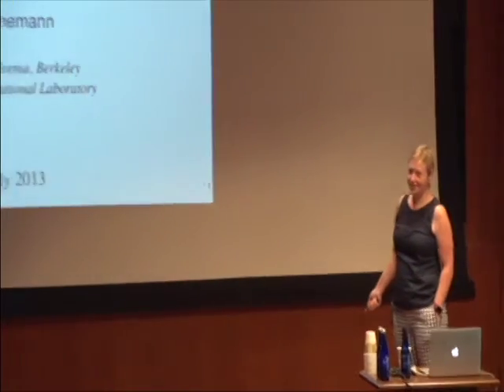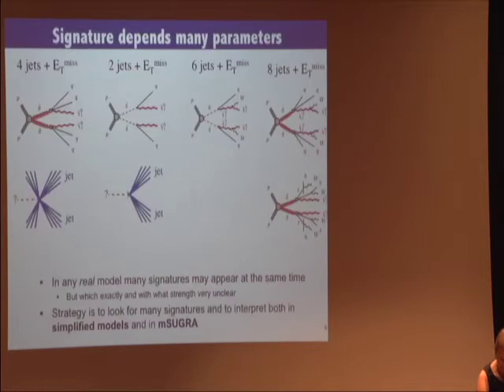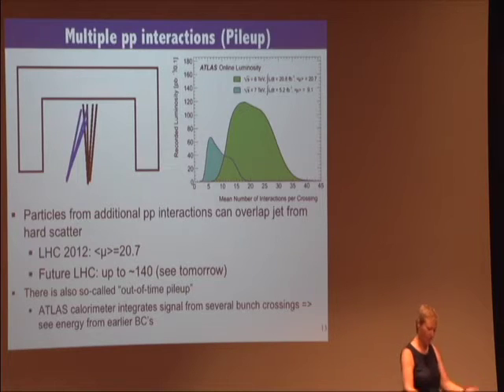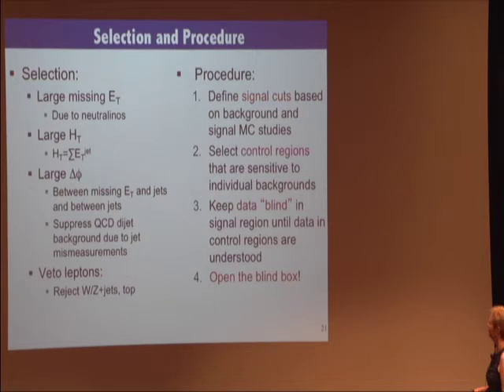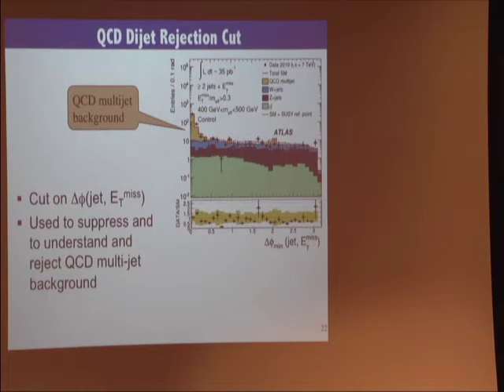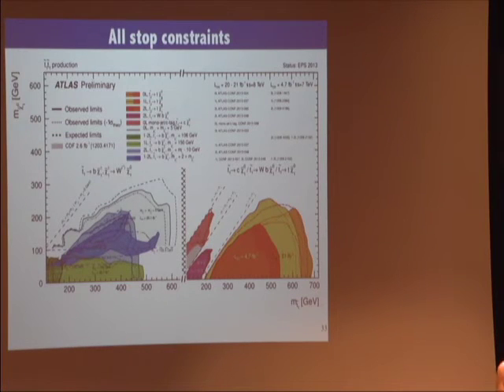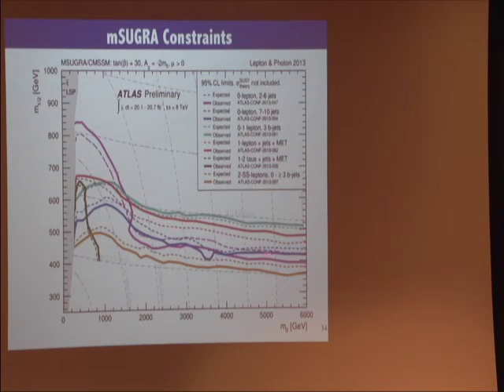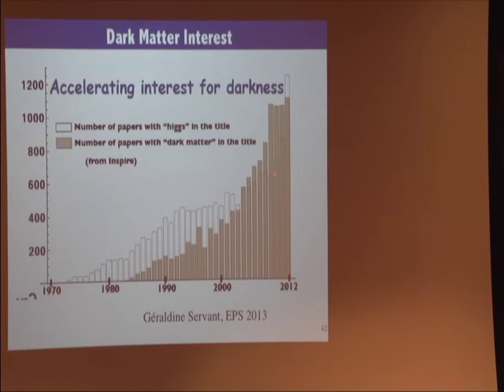Search for New Physics with Jets - Beate Heinemann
Beate Heinemann